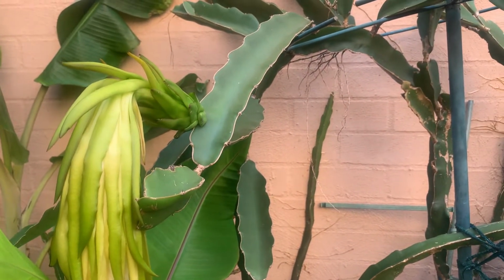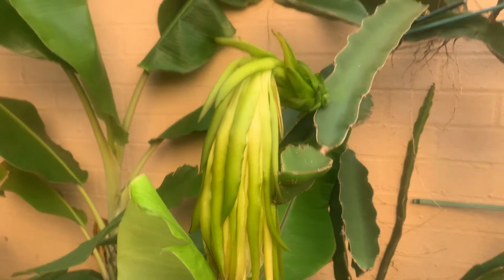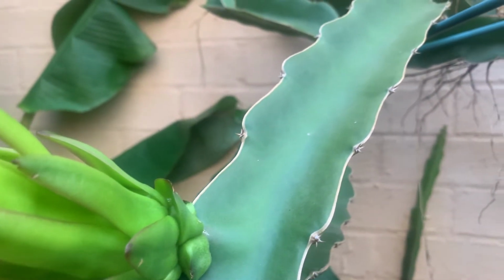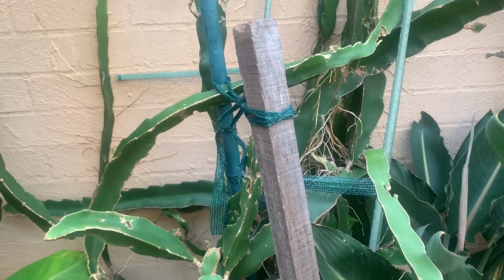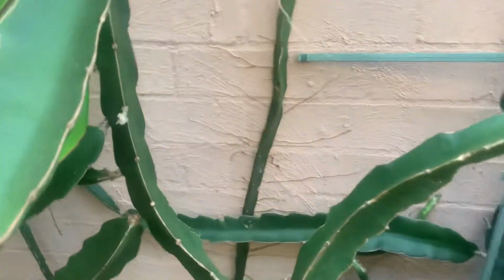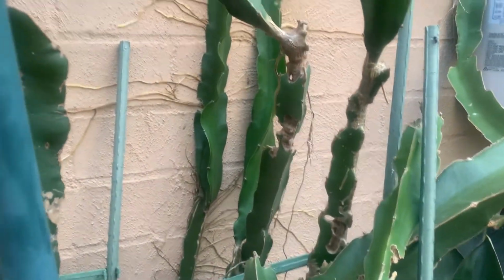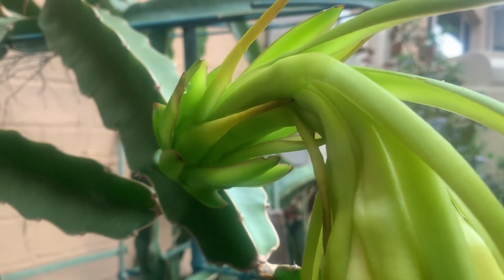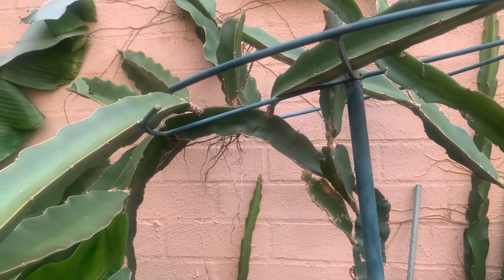Dragon fruit flower update